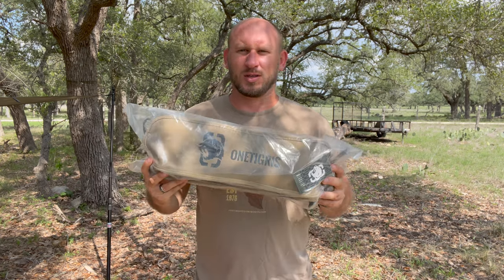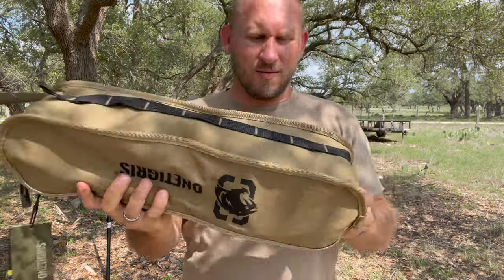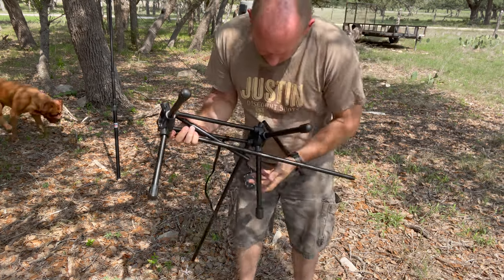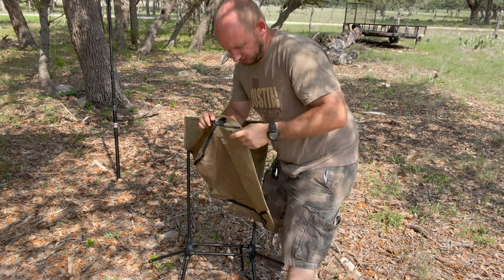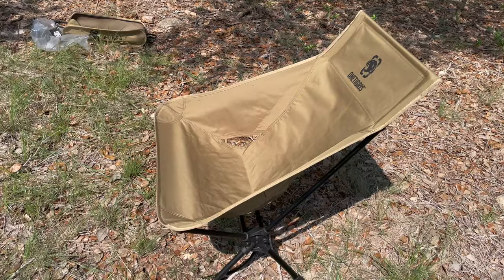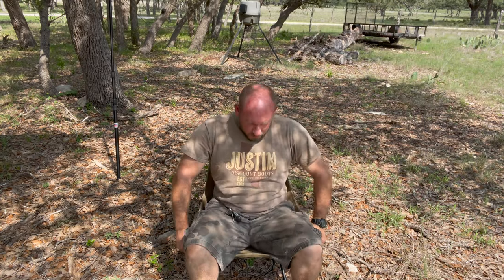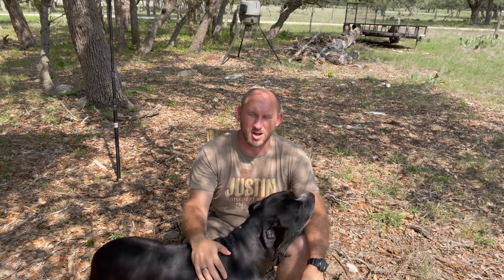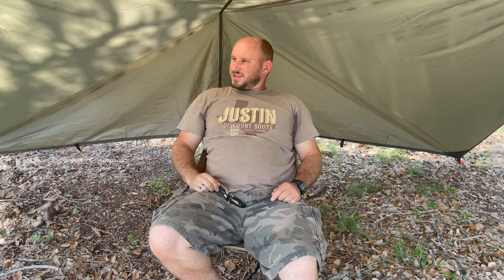OneTigris Folding Camping Chair High Back Unboxing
OneTigris Folding Camping Chair High Back unboxing. Hello friends, I been wanting to try this out for a while now. So I decided to get this chair and do an unboxing for y'all. This is a great lightweight camping chair. I will be using this in my camping videos. I will have a link down below if you want to check it out. Have a wonderful day my friends.

OneTigris Camping Chair